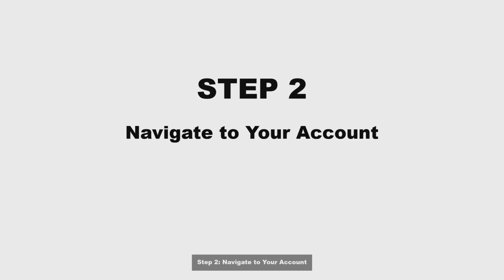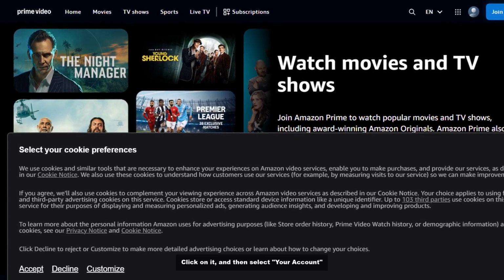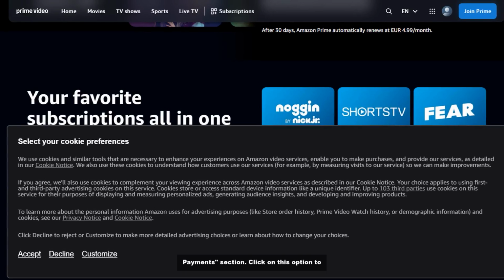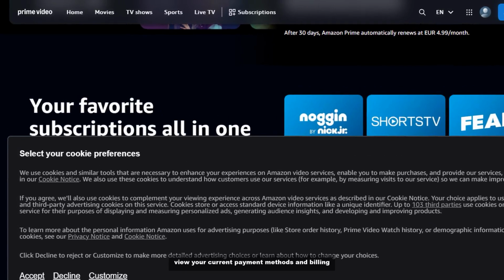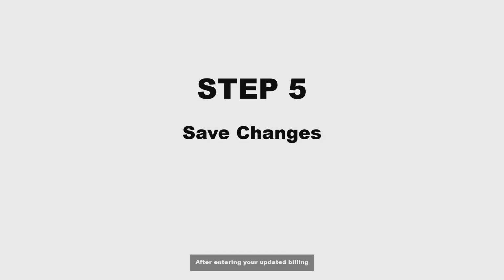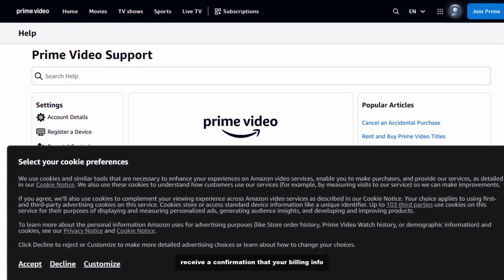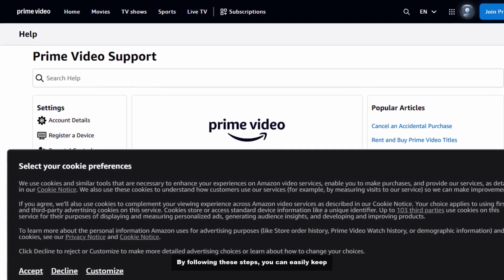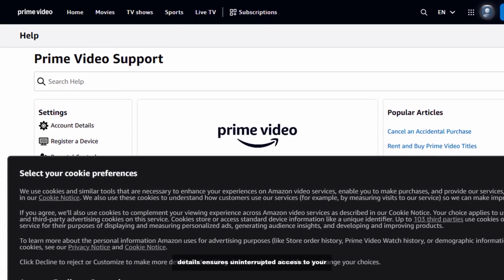How To Update Your Billing Info On Amazon Prime Video 2026 (EASY GUIDE)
In this video, we show you how to update your billing info on Amazon Prime Video 2026 (EASY GUIDE). Whether you're changing your payment method or updating your address, this step-by-step tutorial will make the process simple.